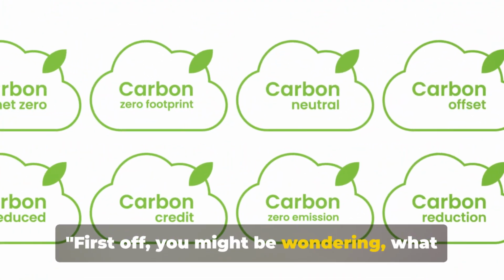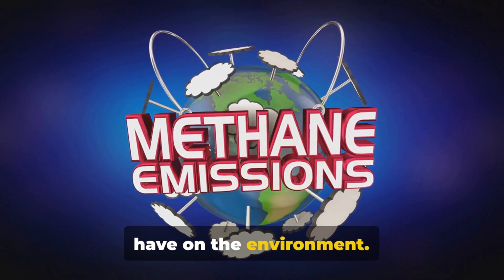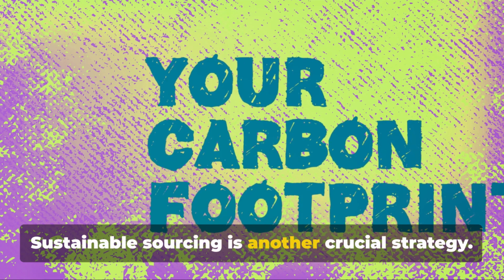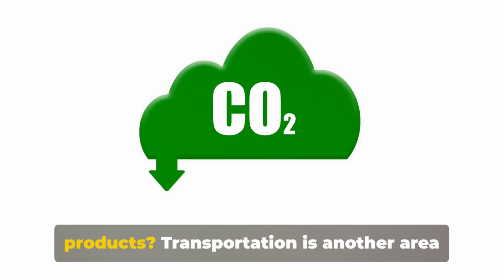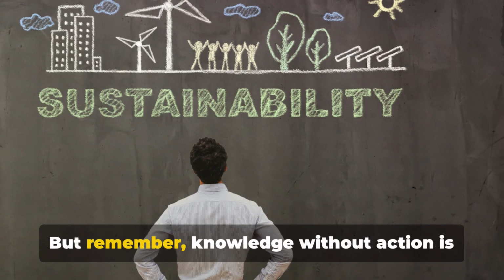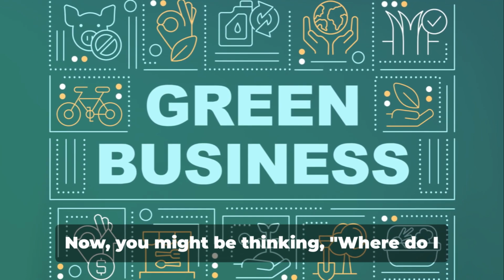SME Guide to Carbon Footprint Reduction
Welcome to Sustainastep, your go-to channel for sustainable business practices! In today's video, "SME Guide to Carbon Footprint Reduction," we delve into the world of eco-friendly business operations tailored for small and medium-sized enterprises (SMEs).

🌱 About This Video:
Small and medium-sized businesses are integral parts of our economy and environment. Reducing your carbon footprint is not just good for the planet, but it can also lead to significant cost savings and brand enhancement. In this comprehensive guide, we'll cover:

Understanding Carbon Footprint: What is a carbon footprint, and why is it important for your business? We'll break down the basics.
Assessment Techniques: Learn how to effectively assess your current carbon footprint.
Practical Steps for Reduction: From energy efficiency to waste management, we’ll provide actionable strategies tailored for SMEs.
Success Stories: Be inspired by real-life examples of SMEs that have successfully reduced their carbon footprints.
Resources & Tools: Discover tools and resources to help you implement these strategies.

📊 For Whom Is This Video:
This video is a must-watch for SME owners, managers, and anyone interested in sustainability in the business context. Whether you're just starting your journey towards sustainability or looking to improve your existing efforts, this guide has something for everyone.

Engage with our community in the comments section to share your thoughts and experiences.

Eco-friendly Packaging Solutions for Small Businesses
Renewable Energy Options for SMEs
Building a Sustainable Business Brand